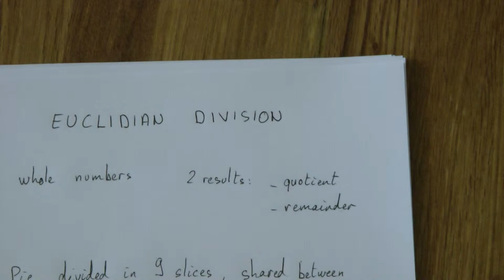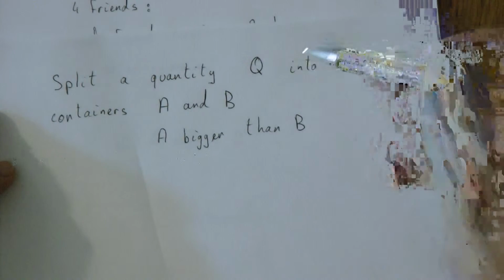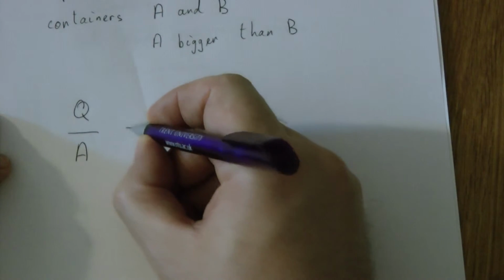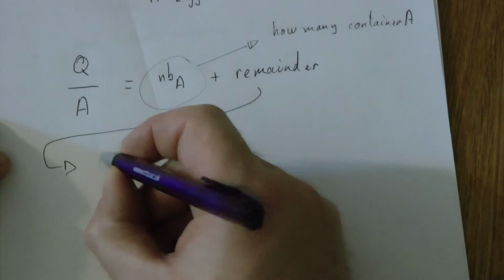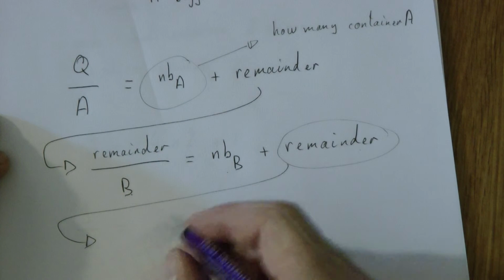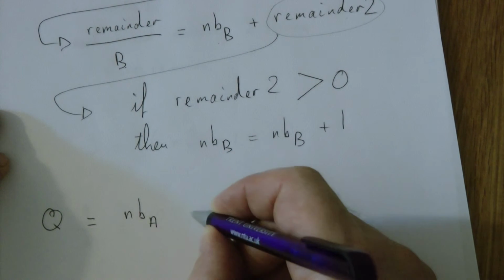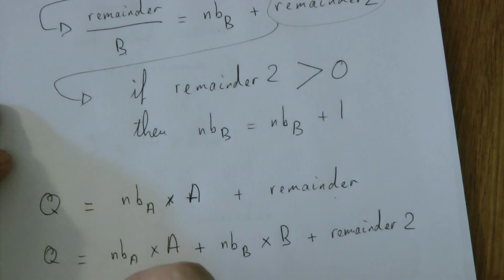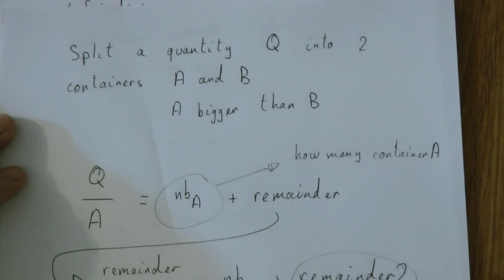Euclidian division for GCSE Computer Science coursework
Using integer division and modulus for a GCSE Computer Science coursework question